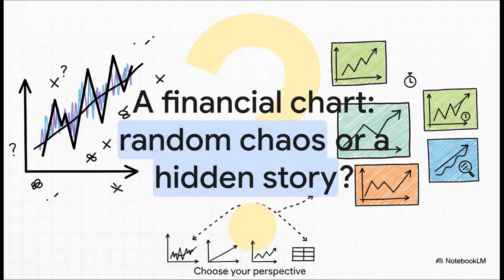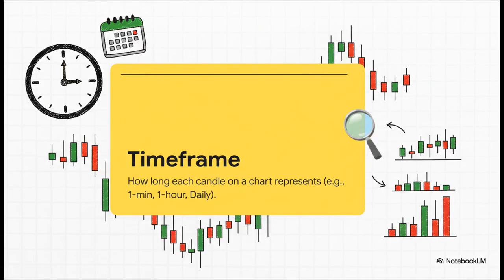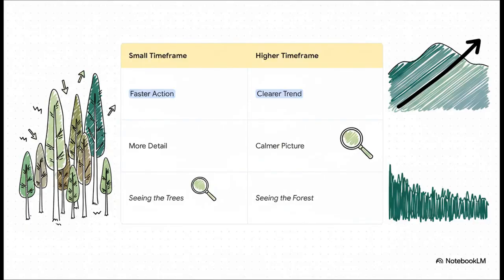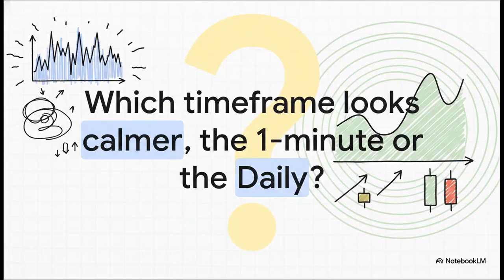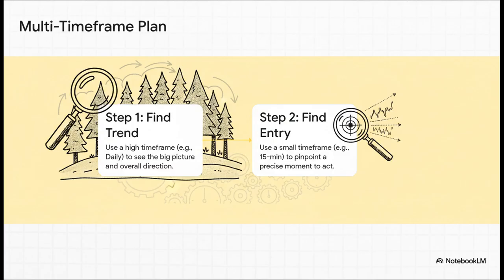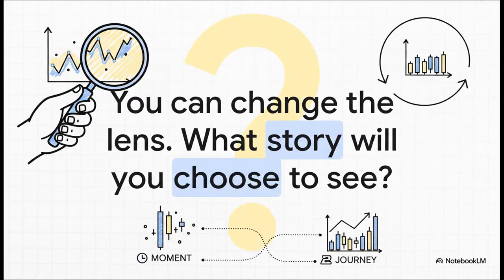Timeframes in Trading Lesson 11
Timeframes: the trader's zoom levels. In "Timeframes in Trading," demystify short (scalping noise), medium (day/swing swings), and long-term (big-picture bias) charts—learn why pros use multiple timeframes top-down to align the overall trend with precise triggers, avoiding false signals and boosting edge.